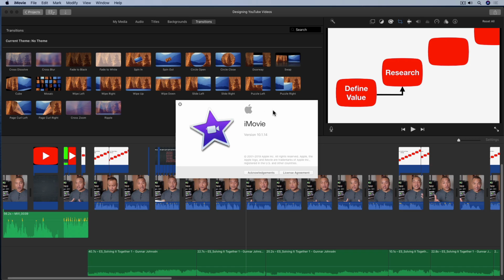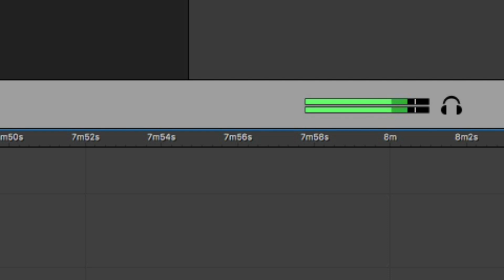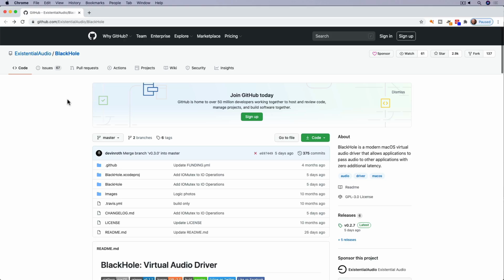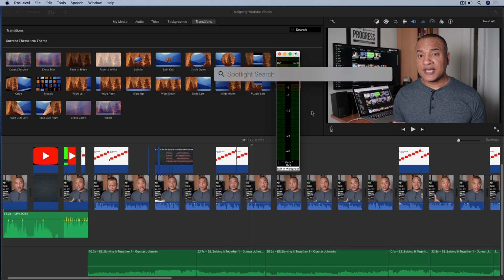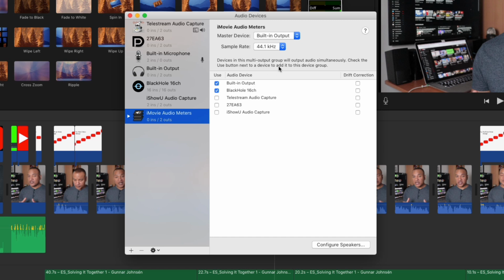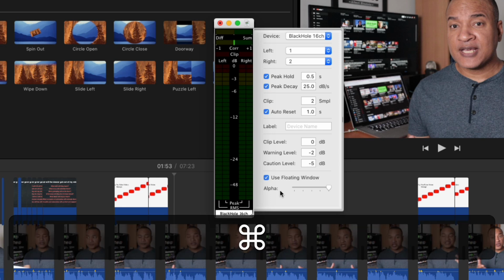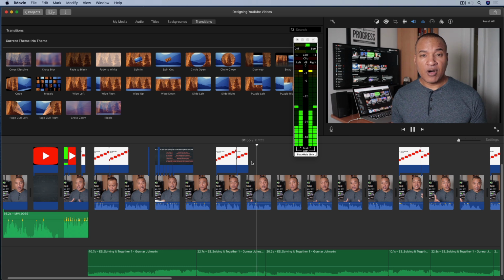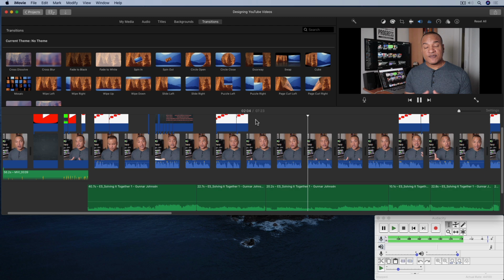iMovie Audio Mixing Like Final Cut Pro - Here's How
In this video I show you how to add professional-grade audio meters to iMovie, so you can monitor and control your audio levels like you can in more expensive, pro-level editing software, like Final Cut Pro or Premiere Pro. First, I show you a professional, inexpensive setup, using a $5 (US) piece of software from the Mac App Store. After that I show you a free audio meter solution for iMovie.

00:00 Intro
00:32 Why audio meters?
02:29 Downloading ProLevel
03:47 Downloading BlackHole
05:18 Connecting BlackHole
08:04 Connecting ProLevel
09:06 How to read meters
10:37 Using Audacity's meters

Link to download BlackHole - Free, open-source Mac audio driver

Lens:
Sony SEL35F18 35mm f/1.8 Prime Fixed Lens

Camera HDMI to USB 3.0 Capture:
AJA U-TAP HDMI Simple USB 3.0 Powered HDMI Capture

Camera Microphone:
RODE NTG-2

Voice-Over Microphone:
Samson Q2U USB/XLR Dynamic Microphone

USB Audio Interface/Mixer:
Yamaha AG03 3-Channel Mixer / 1 Microphone

Lights:
Elgato Key Light, Professional Studio LED Panel With 2800 Lumens, Color Adjustable, App-Enabled, for Mac/Windows/iPhone/Android, Metal Desk Mount